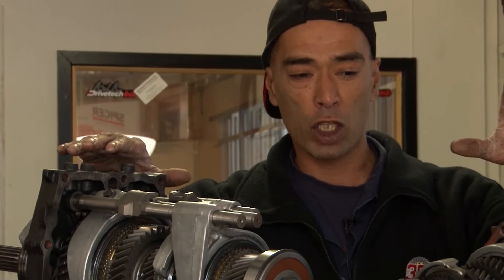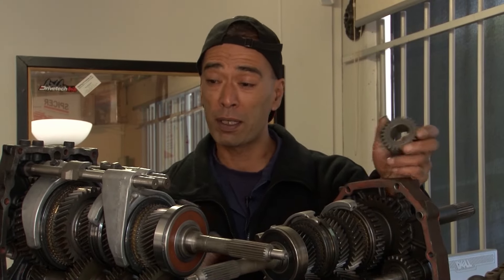H150 vs R151 Gearboxes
Brian and Matt from 360 Gearboxes & Diffs describe the differences between the standard R151 gearbox and the heavy-duty H150/151 gearbox for Landcruisers and why you need a 360 TOWPACK for the R151 gearbox.